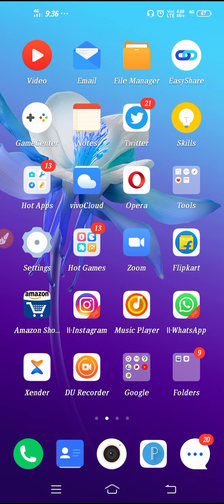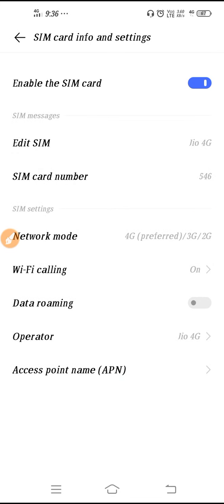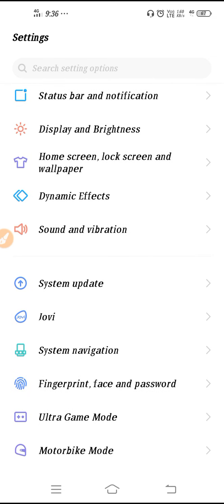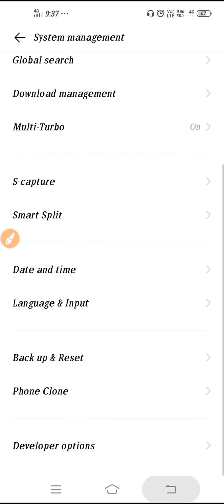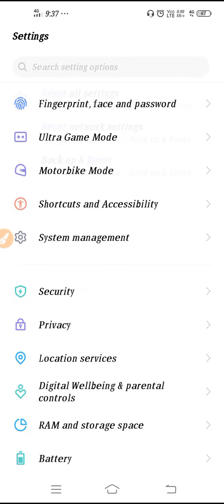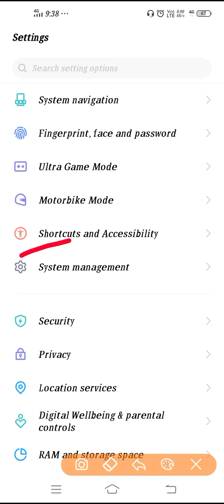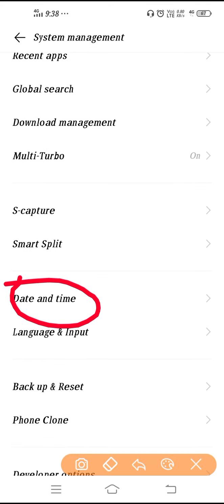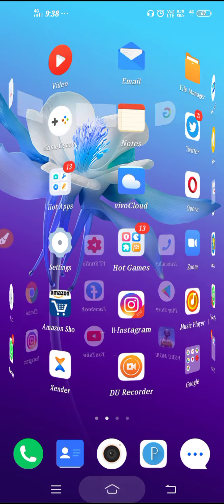Fix YouTube Error Check Your Network Connection and System Time Problem Solved